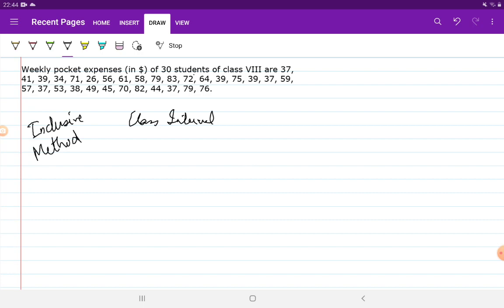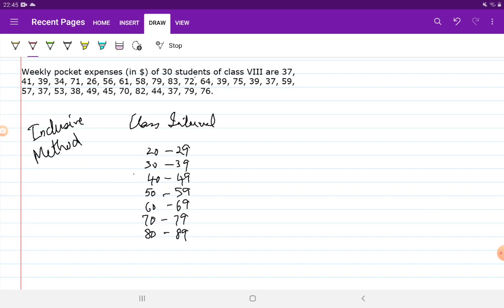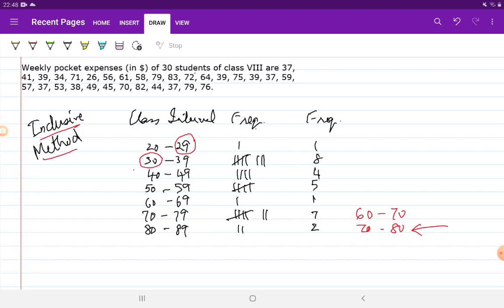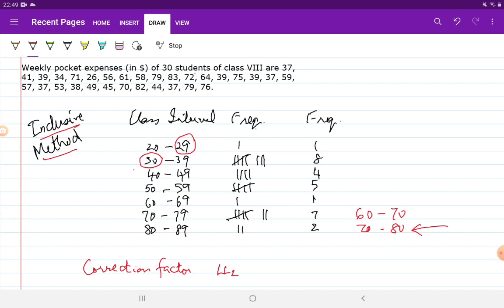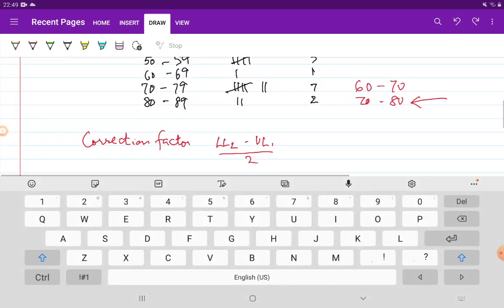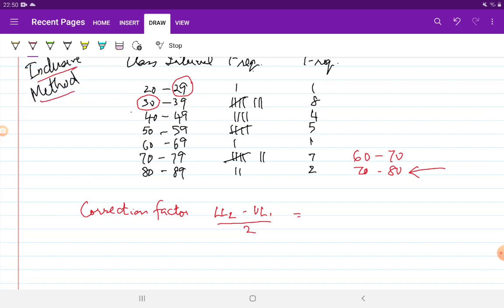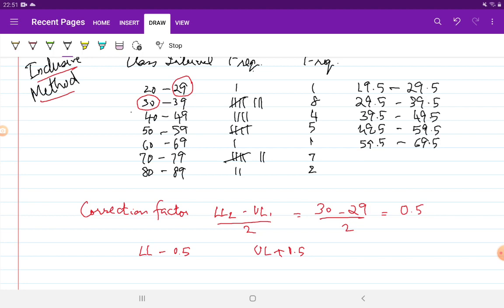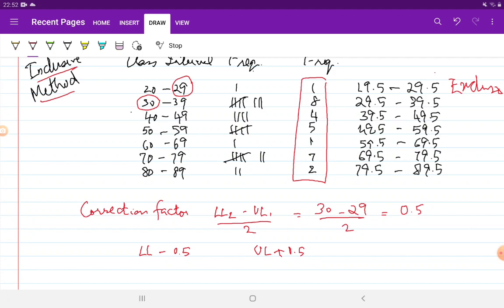Classification of data into frequency tables- case of inclusive class intervals